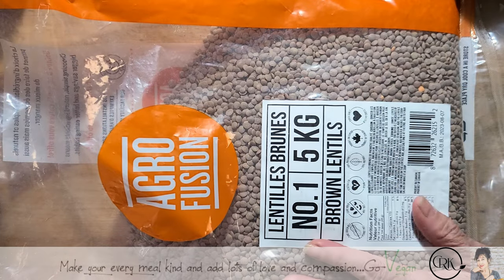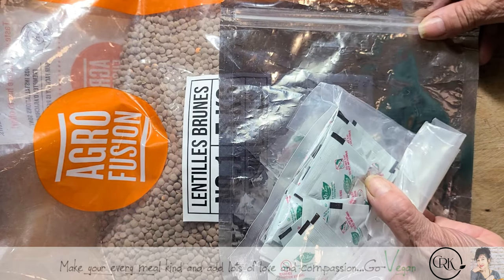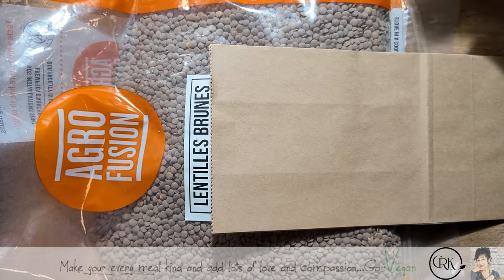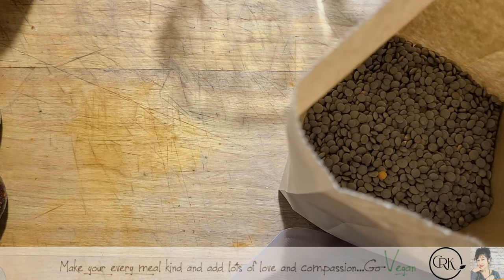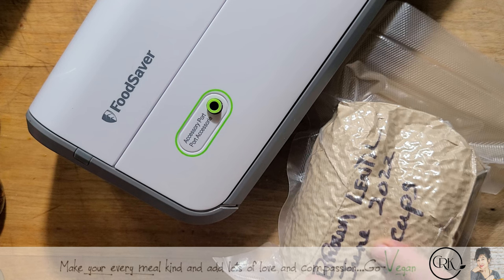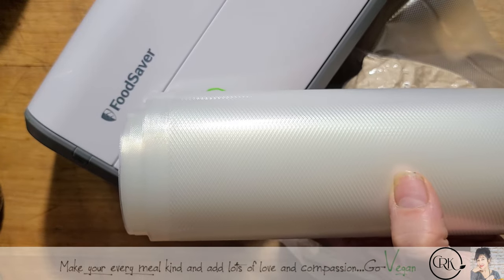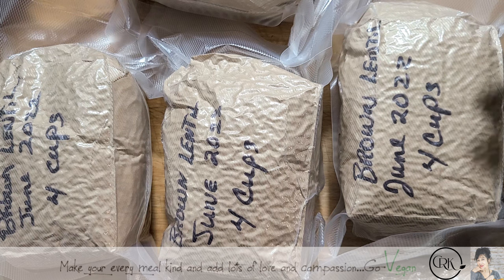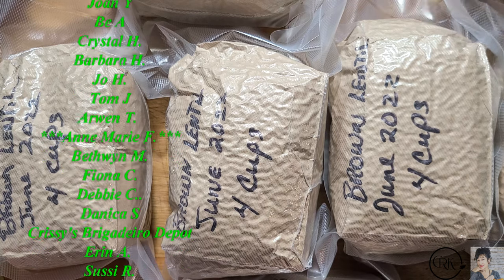LONG TERM FOOD STORAGE FOR CRAZY TIMES - EMERGANCY PREPARNESS VEGAN FOOD | Connie's RAWsome kitchen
VACUUM SEALER

MONTREAL, QUE.